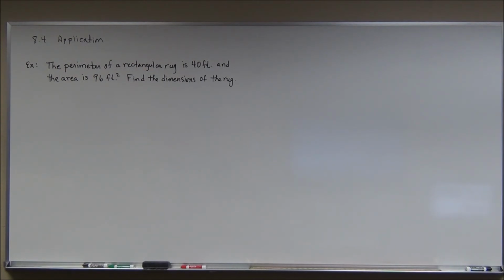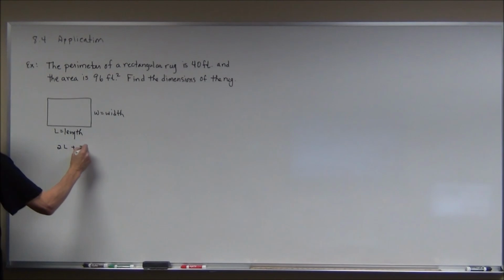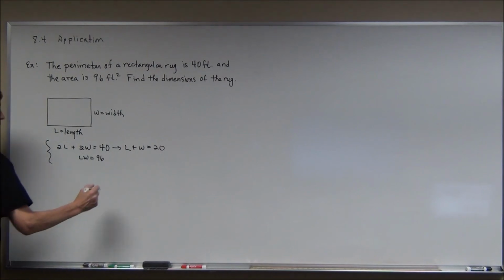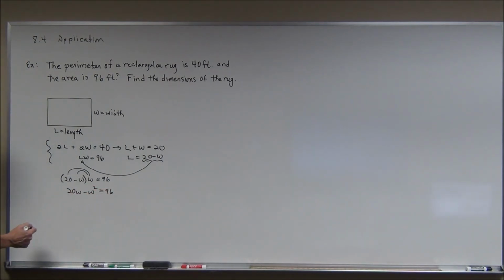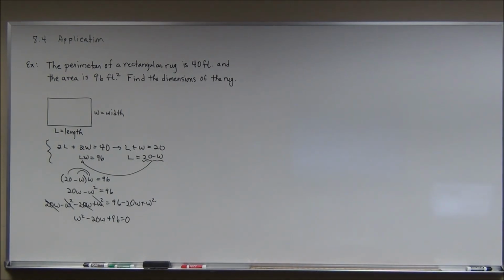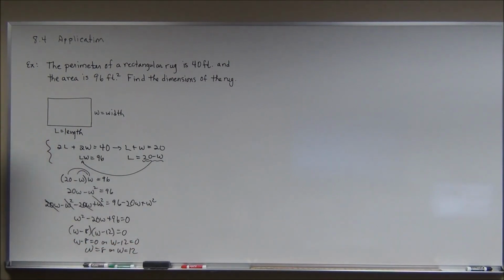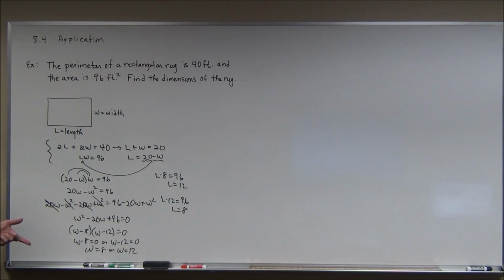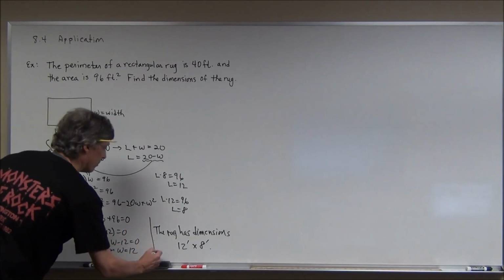8 4 Systems of Nonlinear Equations in Two Variables 2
An example of an application of a system of nonlinear equations in two variables.